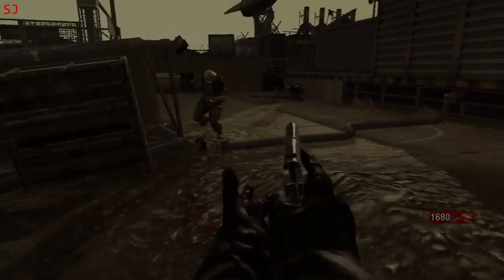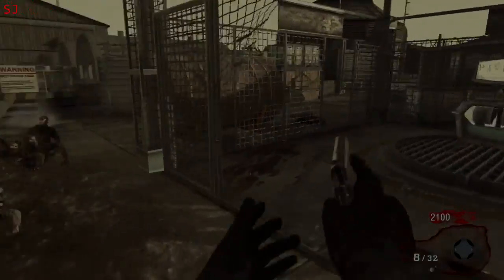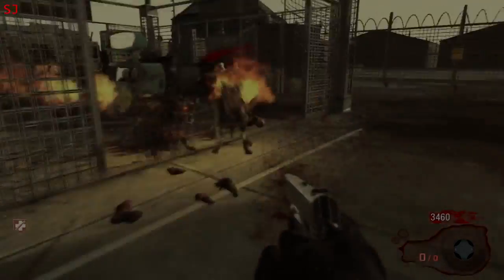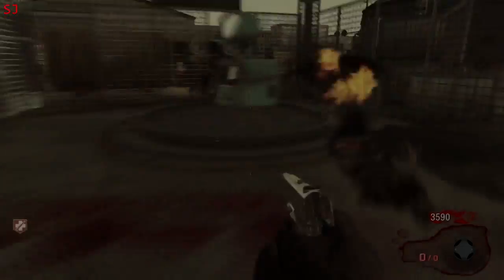Moon: Get Jug and Mustang and Sally BEFORE round 1!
S1ippery Jim demonstrates how to use pack a punch AND get Juggernog in No Man's Land BEFORE round 1 in the new Zombies map Moon.